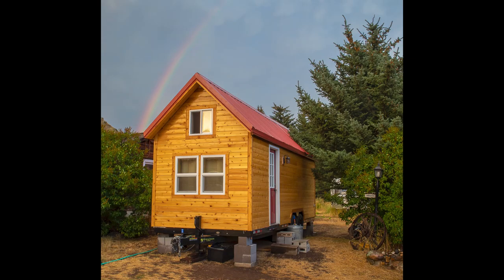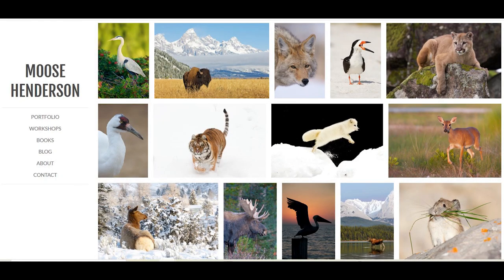Making Money as a Wildlife Photographer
Wildlife photography is a very competitive business. There are many ways to make money; in this video I present seven ways I make money with wildlife photography. Most do workshops to support themselves. I do private workshops but I also have six other revenue streams.